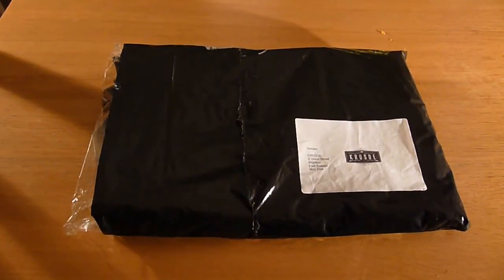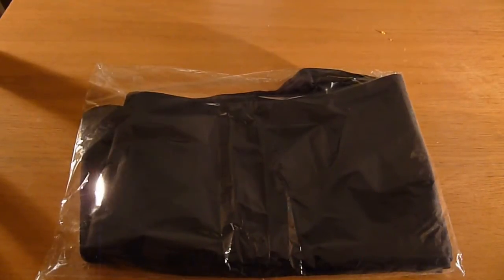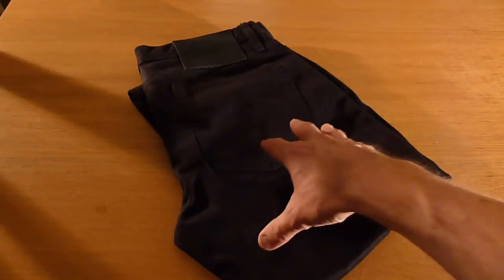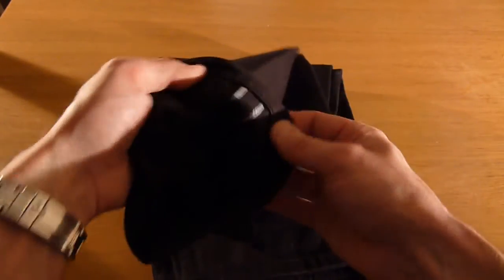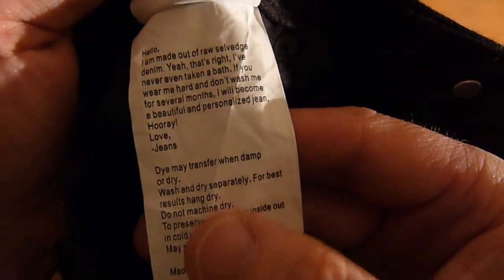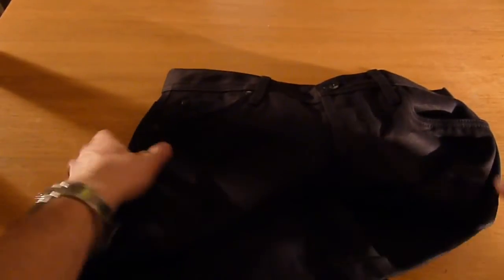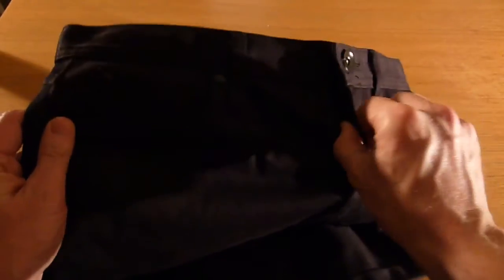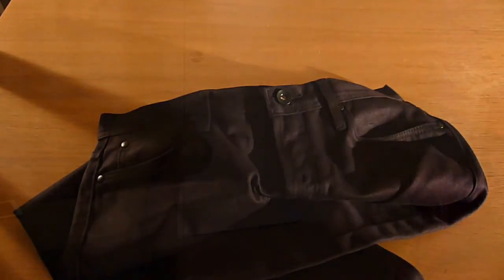THE UNBRANDED BRAND - UB155 Raw Black Selvedge Denim "Chino"